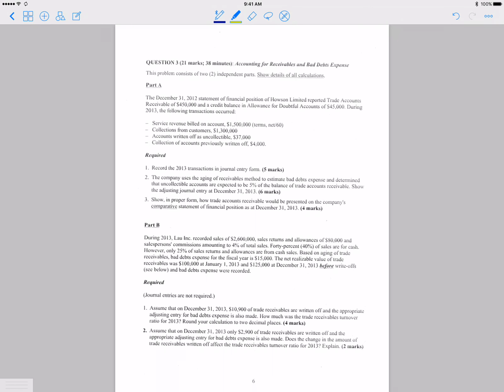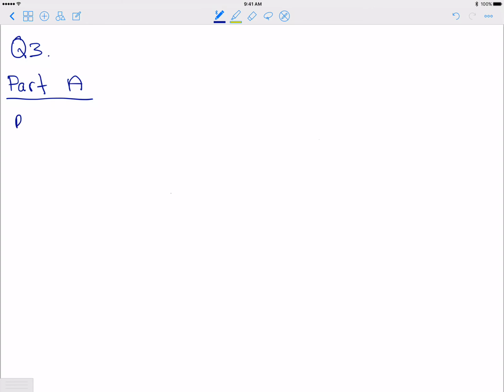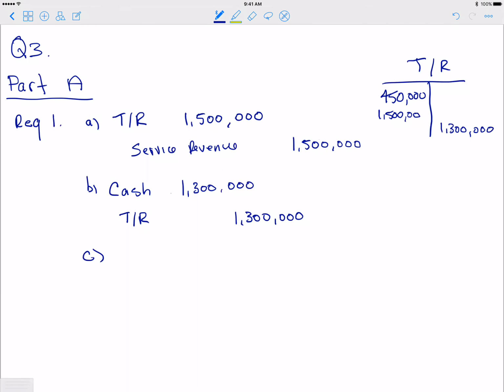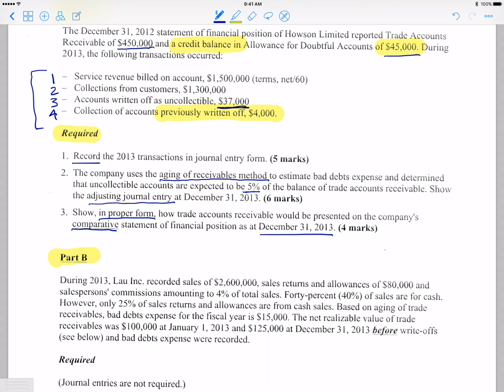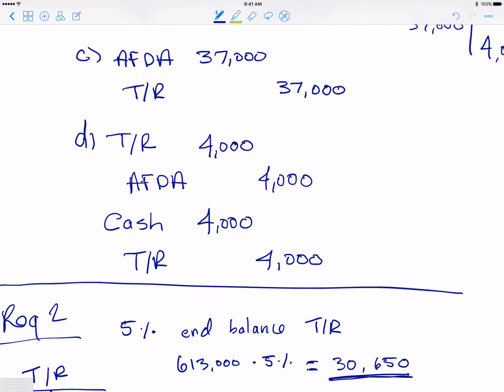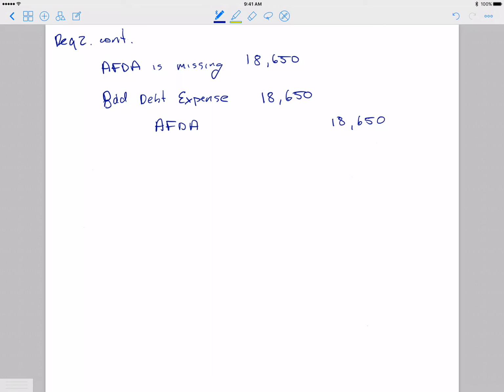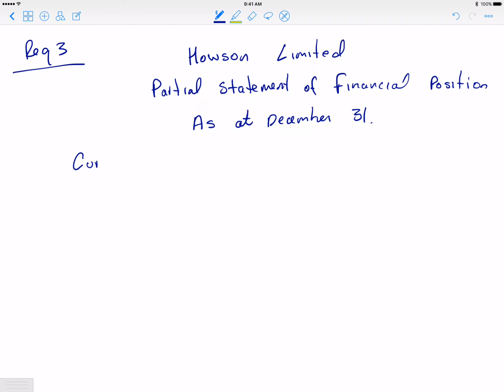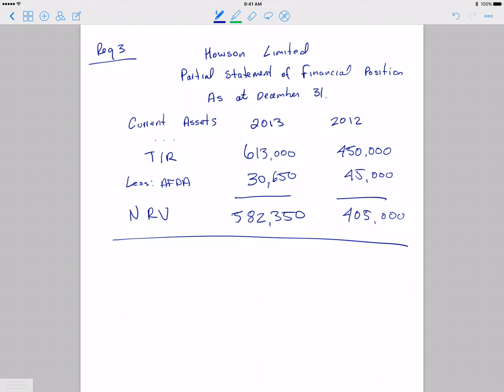Solution: COMM 217 Fall 2014 Midterm Question 3 Part A